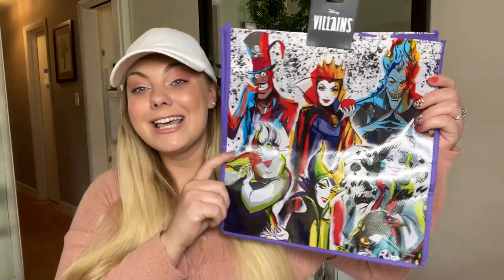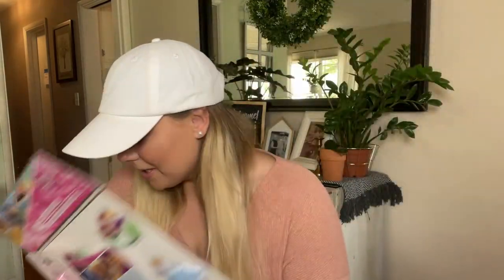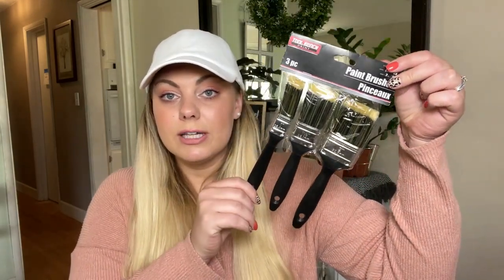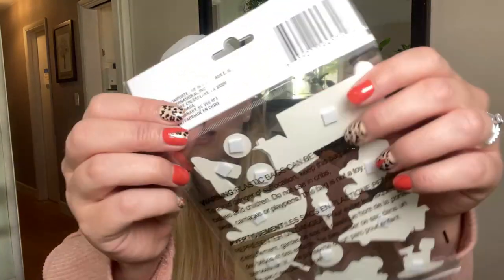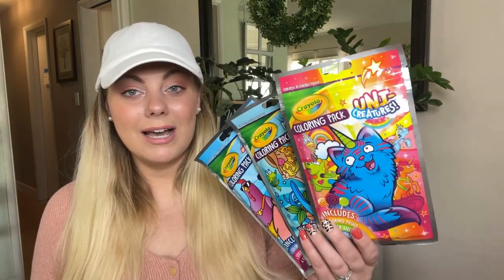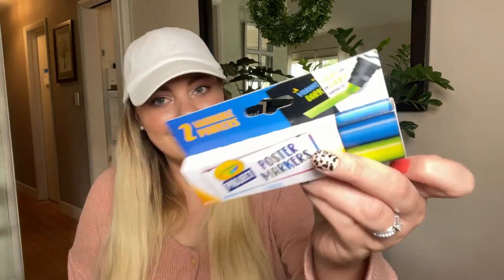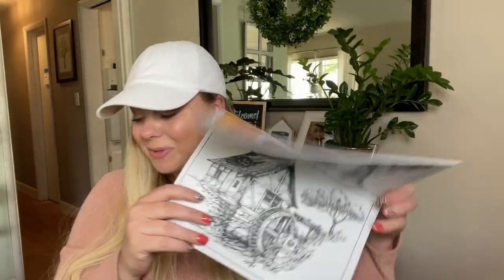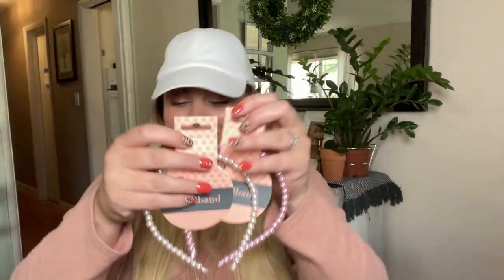DOLLAR TREE HAUL | INCREDIBLE NEW FINDS THIS WEEK!